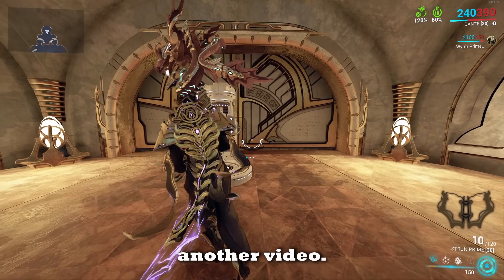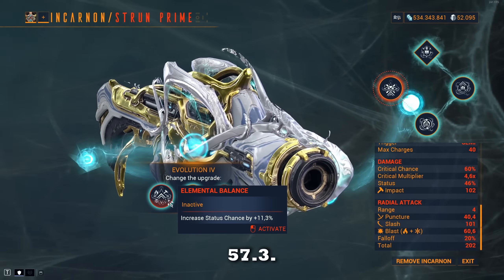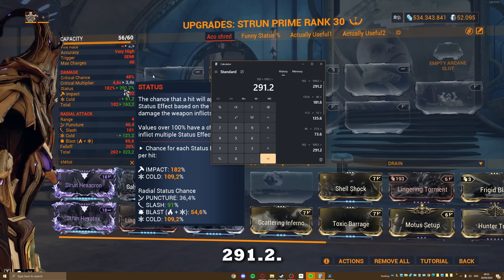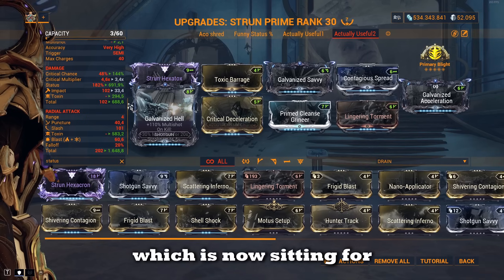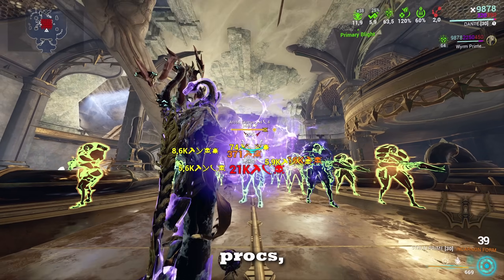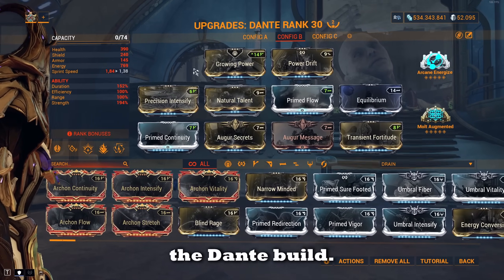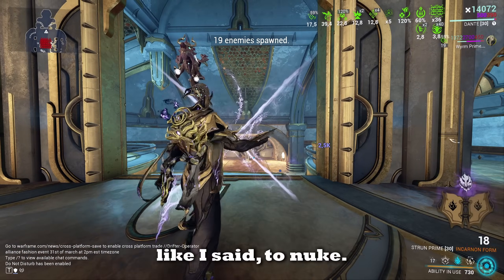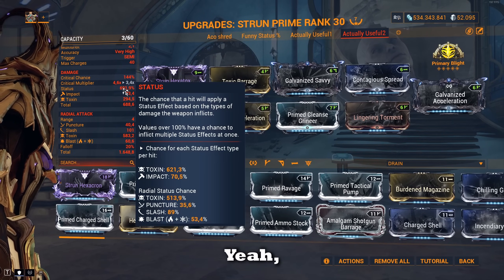This Incarnon Has A Hidden Mechanic - [Warframe]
This is now correctly communicated since the latest update

The Strun Prime Incarnon is (maybe) bugged on the 4th evo and will give you insane status chance. I combined it in Dante with this video, but there are countless of other synergies, one that pops to mind is Saryn. I'm quite sure this will get fixed at some point so enjoy while it lasts :).
Timestamps:
0:00 Intro
0:12 Usual Strun Prime Incarnon Builds
1:12 Status Chance Is Massively Bugged
2:34 Funny Status %
3:12 Strun Prime Toxic Overload Build
4:48 Initial Showcase
5:24 Dante Build
6:20 Showcase With Dante
6:57 Full Synergy With Armor Strip
8:30 Outro
Support me if you want :)